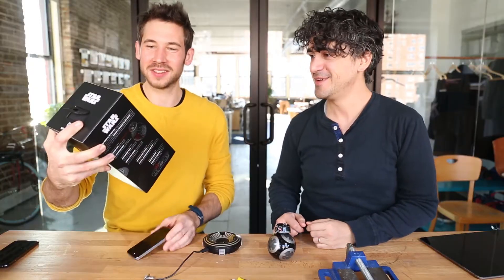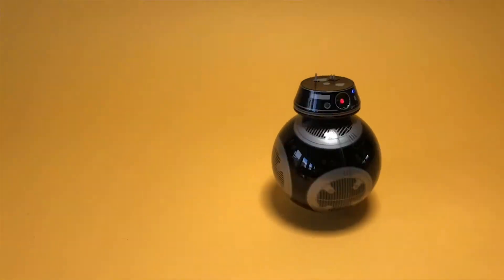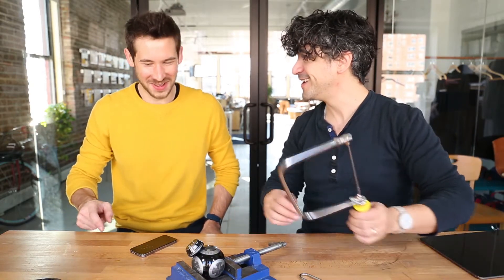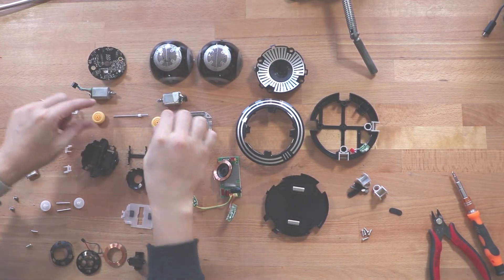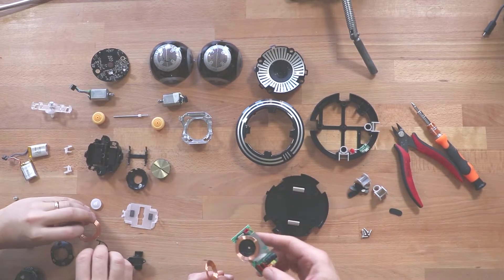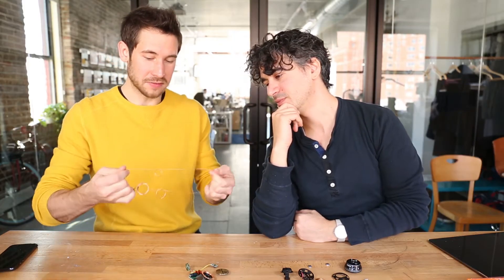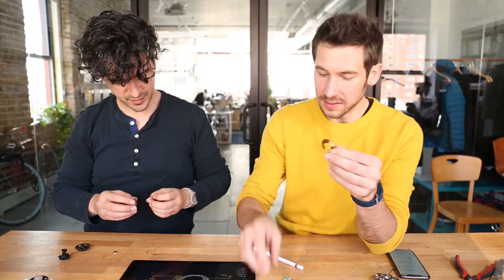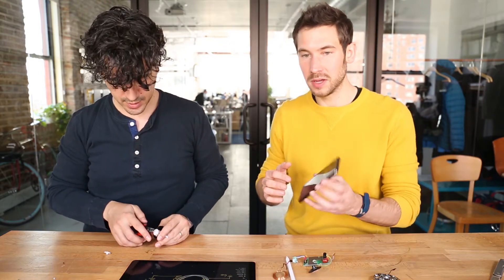SPHERO + Star Wars BB9e Teardown (with saws!)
EPISODE 9 - T & P teardown a SPHERO Star Wars BB9e toy, explain inductive charging, and unpack bluetooth 1/4 wave antenna design.

Music (instrumental versions):
- Under My Thumb - Rolling Stones
- Crew - Goldlink
- It's A Vibe - 2 Chainz ft. Ty Dolla $ign, Trey Songz, Jhené Aiko